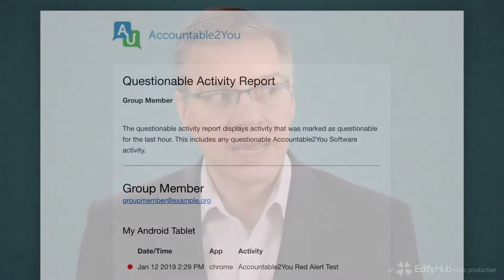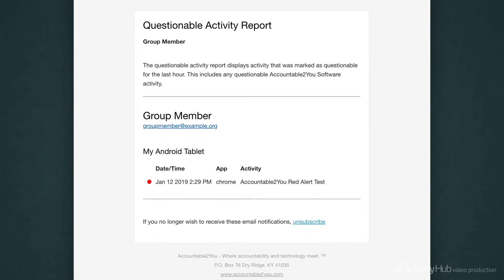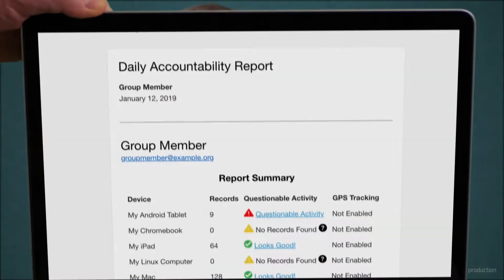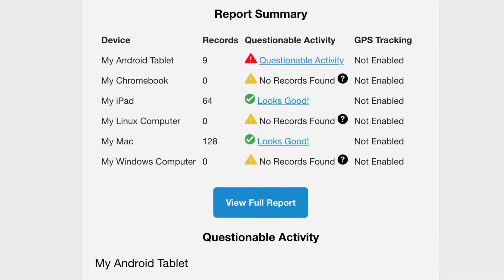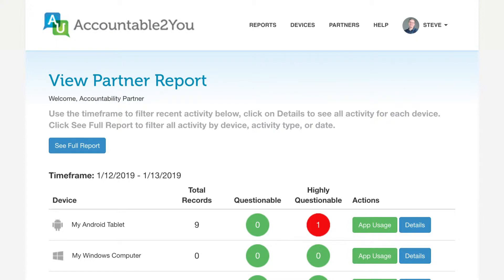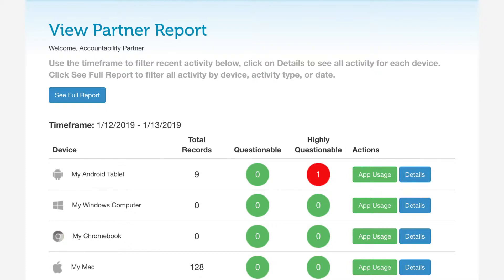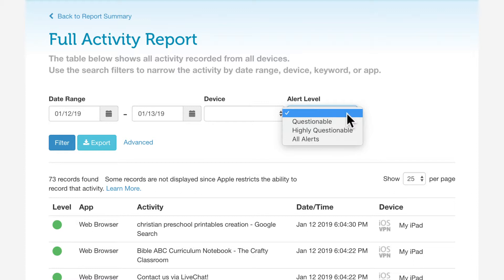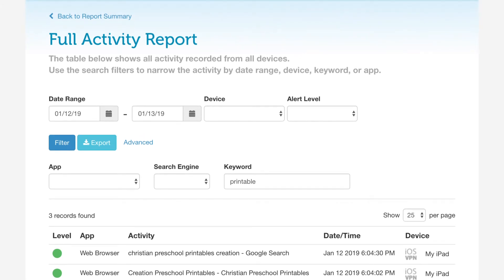Understand Accountability Reports from Accountable2You Software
In this video, I'll show how you as an accountability partner can use the reports Accountable2You sends on behalf of your friend or family member.